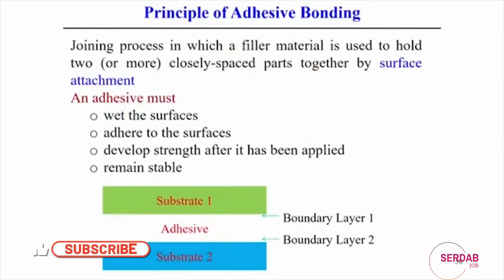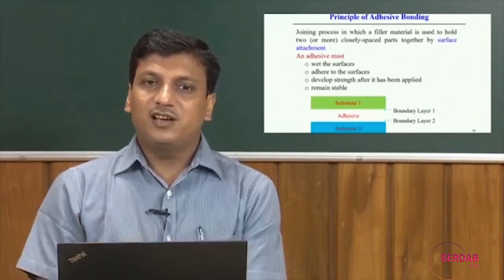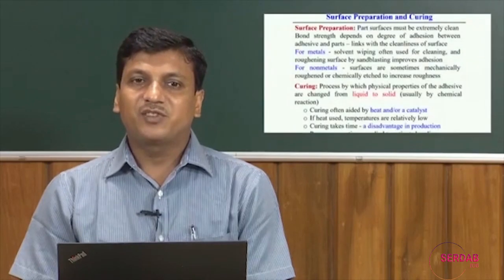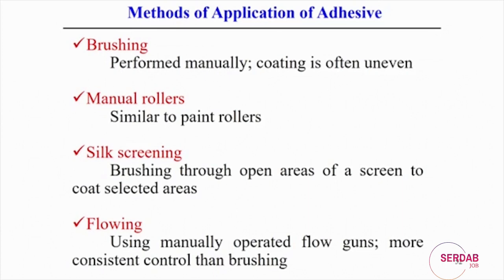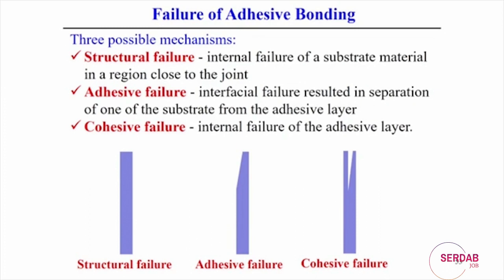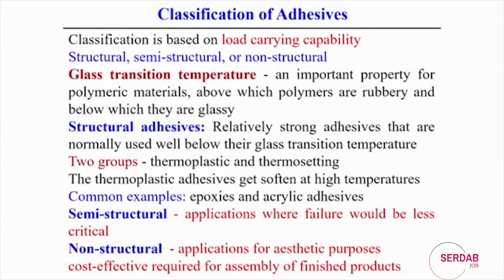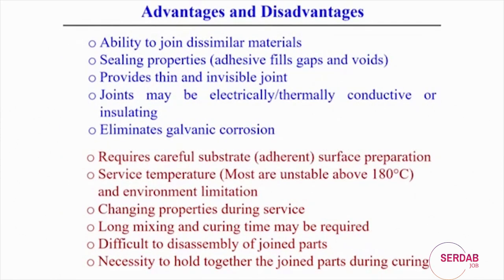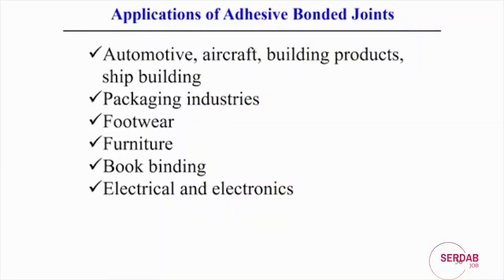Basics of Welding and Joining Technologies-Principle of adhesive bonding